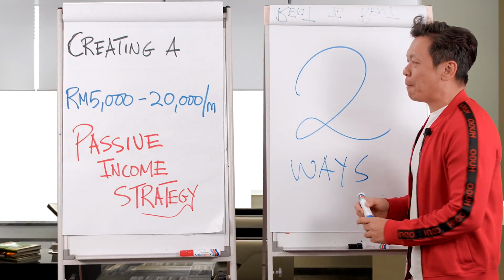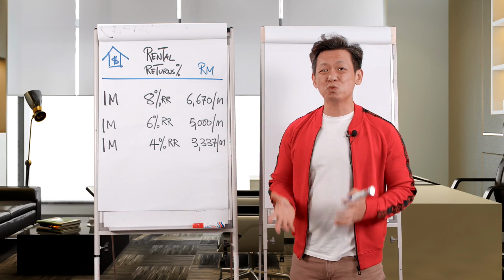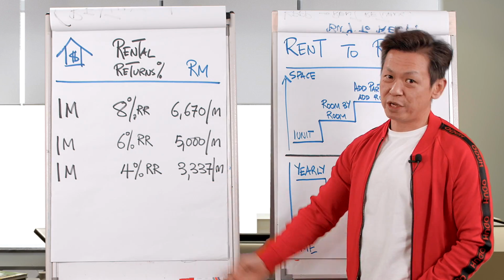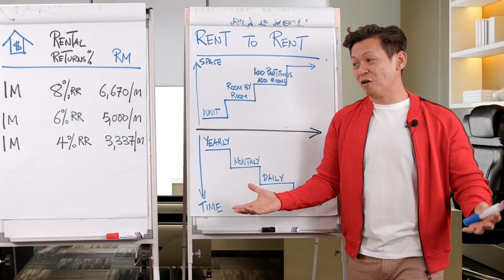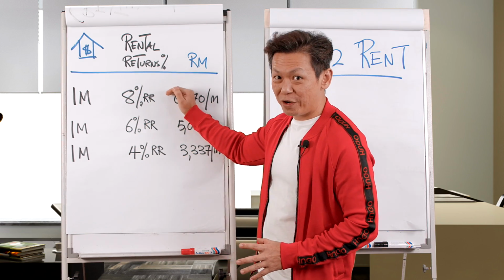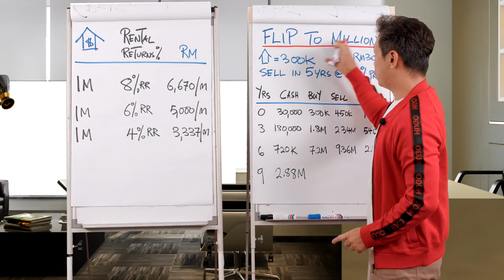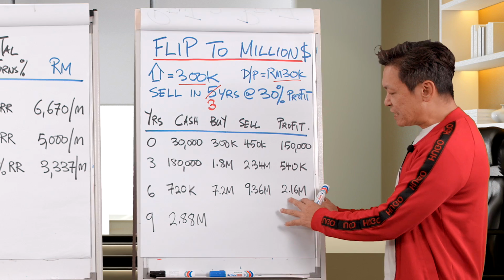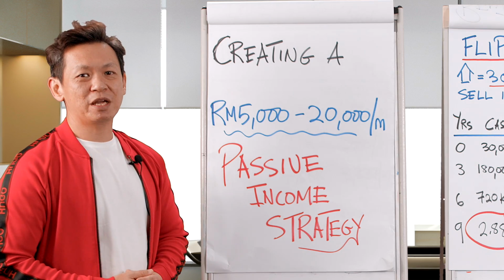Passive income formula up to RM20,000 a month!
How can you generate up to RM20,000 per month without being too active? All the incredible tips are in this video.